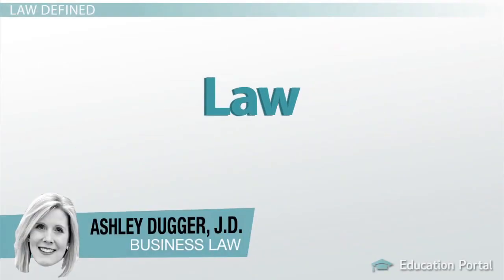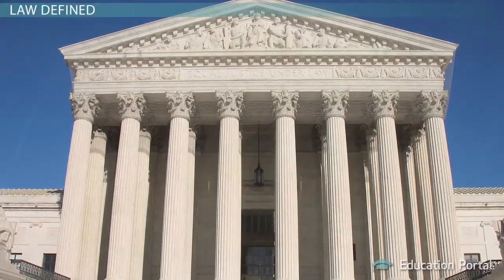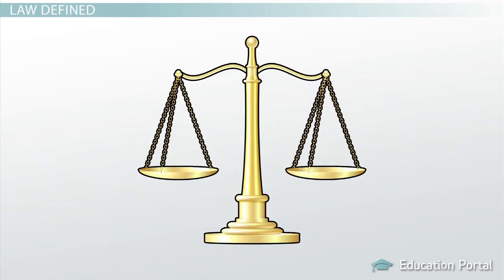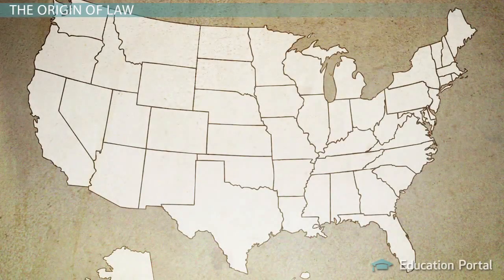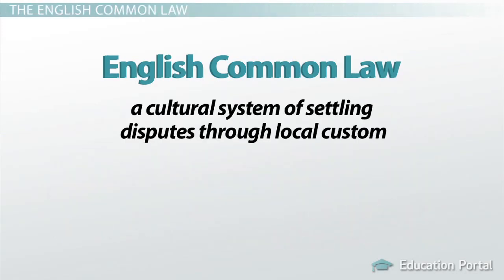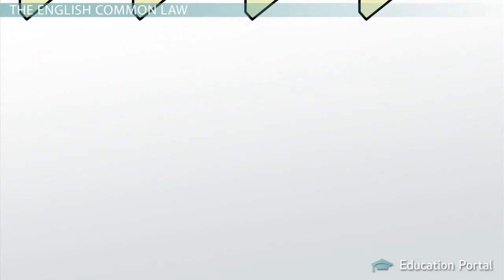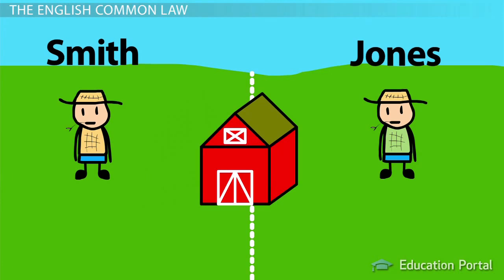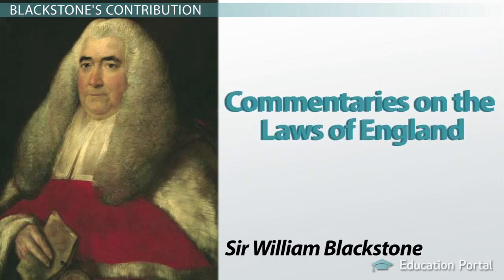American Law: History and Origins